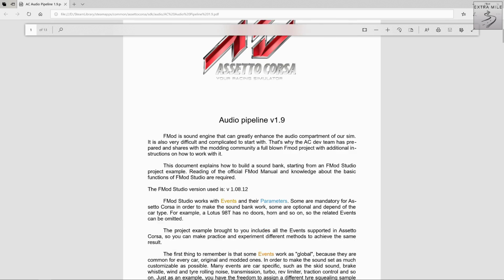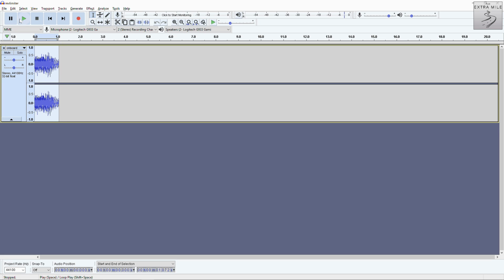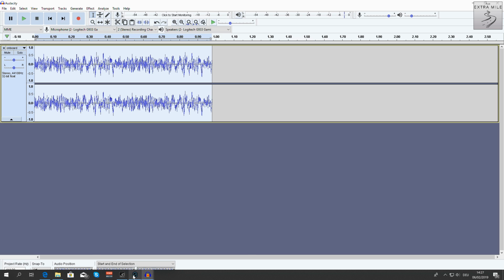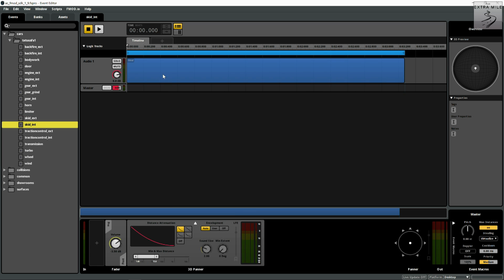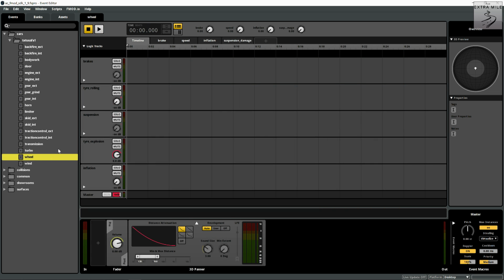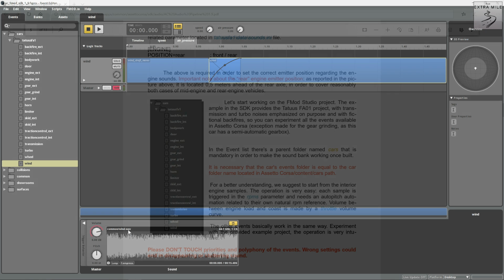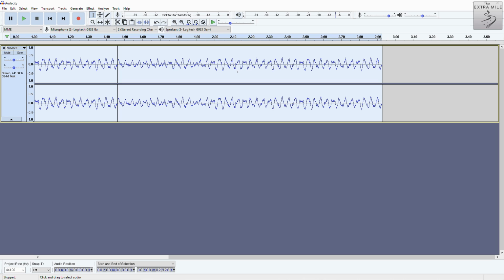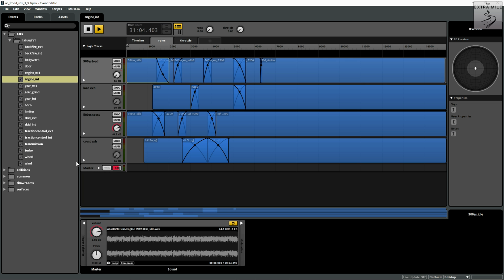Assetto Corsa Mod: First look at FMOD and preparing the first samples